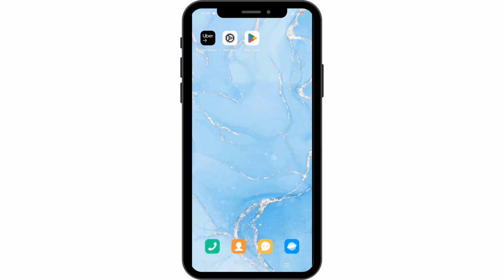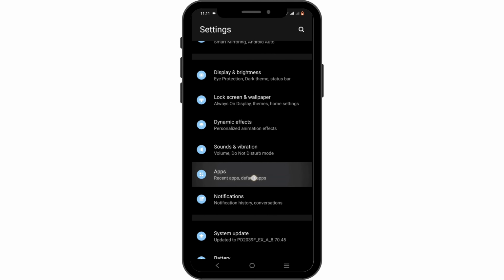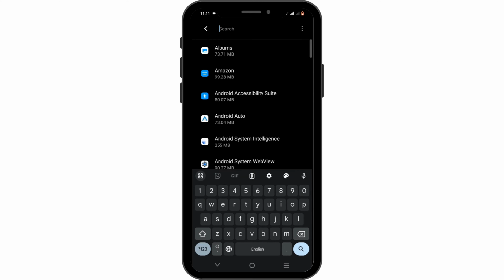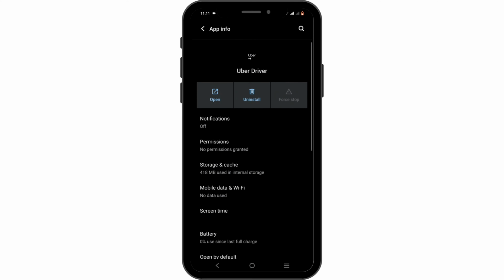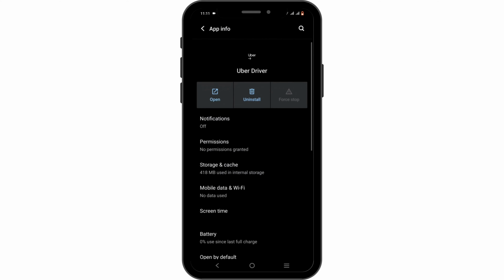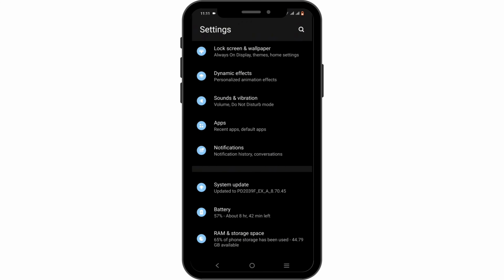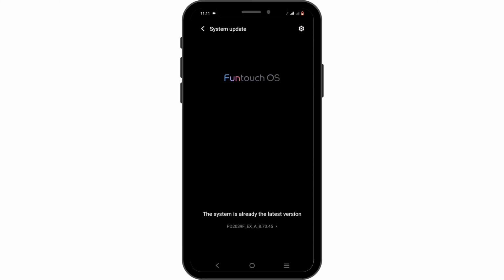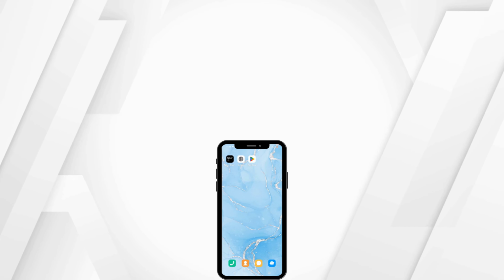Uber Driver App Not Working 2024: How to Fix Uber Driver App Not Working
Is your Uber Driver app malfunctioning? Here's a guide to quickly resolve issues in 2024.

In this guide:
0:00 - Introduction
0:05 - Uber Driver App Not Working

Troubleshoot and fix common issues with your Uber Driver app using these simple steps. Ensure your internet connection is stable and strong as connectivity issues often cause app malfunctions. Restart your device to clear any temporary bugs that may affect app performance. Update the Uber Driver app to the latest version to benefit from the latest fixes and enhancements. If the problem persists, clear the app's cache or consider reinstalling the app completely. Also, check that all necessary permissions are enabled for optimal app functionality.

Restore your Uber Driver app and get back on the road with these practical troubleshooting steps!